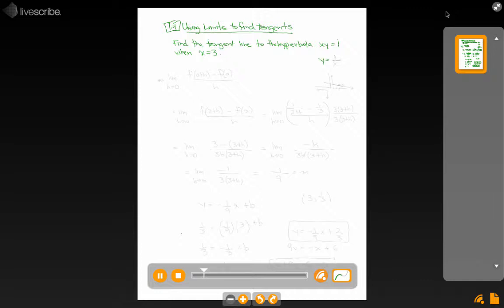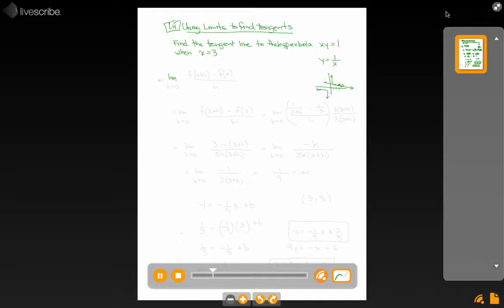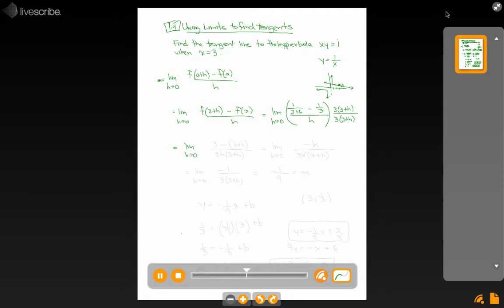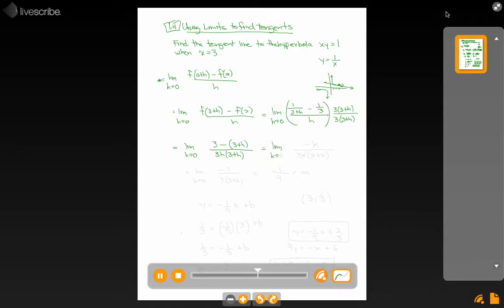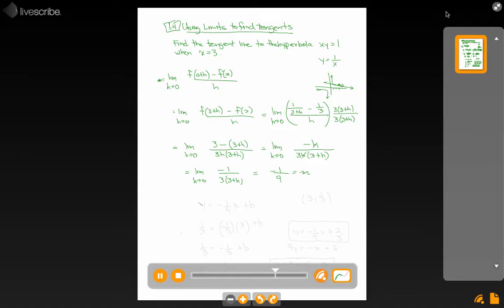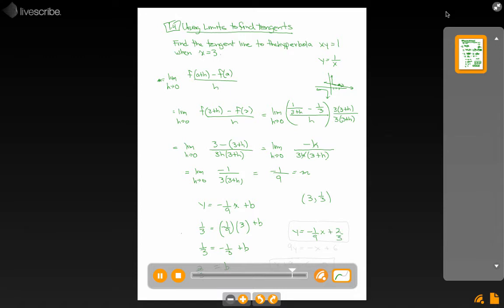Chapter 1 Lesson 4 Example 3 Math 31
Using Limits to Find Tangent to a Hyperbola